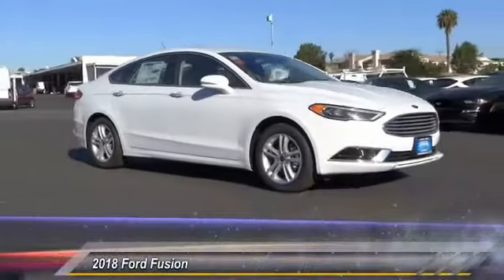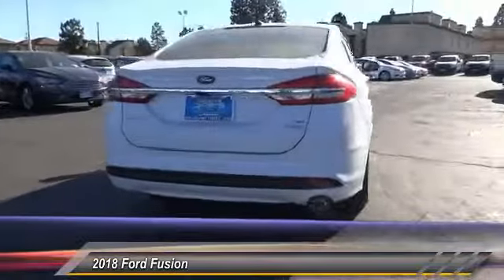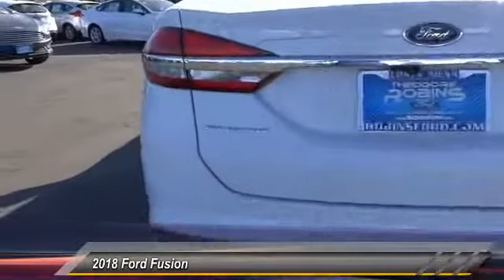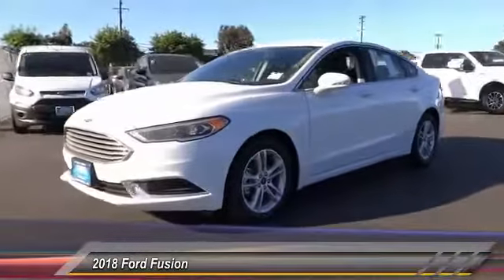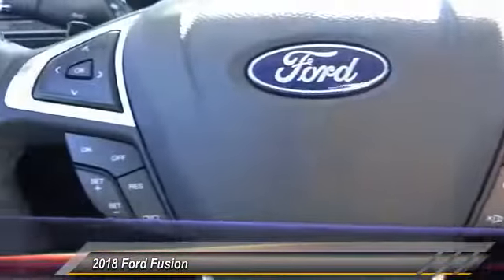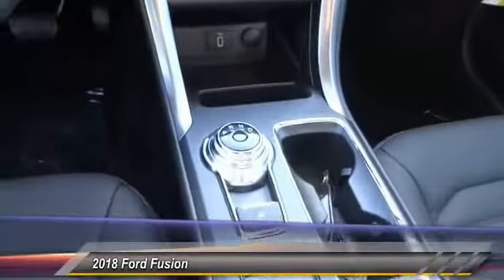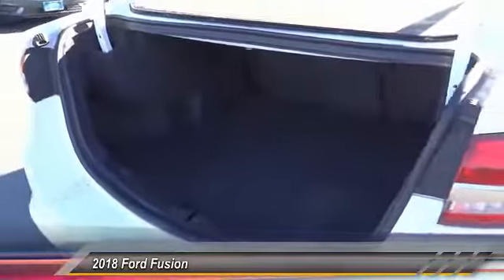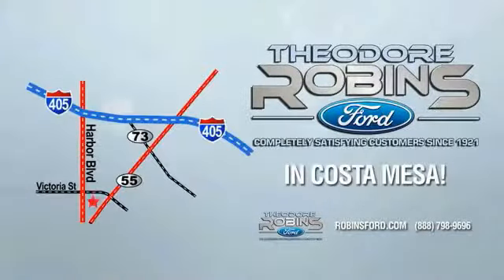2018 Ford Fusion COSTA MESA,NEWPORT BEACH,HUNTINGTON BEACH,IRVINE 0J204566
2018 Ford Fusion SE FWD

THEODORE ROBINS FORD PROUDLY SERVING COSTA MESA, HUNTINGTON BEACH, IRVINE, NEWPORT BEACH, ORANGE COUNTY, AND SURROUNDING SOUTHERN CALIFORNIA LOCATIONS. THIS OXFORD WHITE 2018 Ford FUSION IS EQUIPPED WITH A 1.5 L, AUTOMATIC TRANSMISSION, AND RECEIVES AN ESTIMATED 21 City/32 Hwy MPG. 2018 Ford FUSION SE FWD Stock #: 0J204566 | VIN: 3FA6P0HDXJR204566 | 2018 Ford Fusion SE FWD SATELLITE RADIO CRUISE CONTROL TRACTION CONTROL Theodore Robins Ford